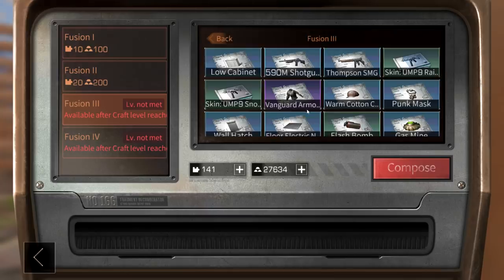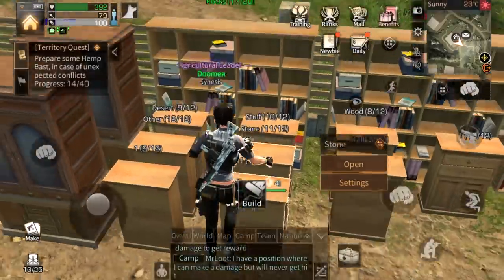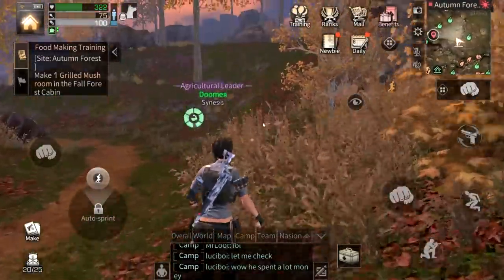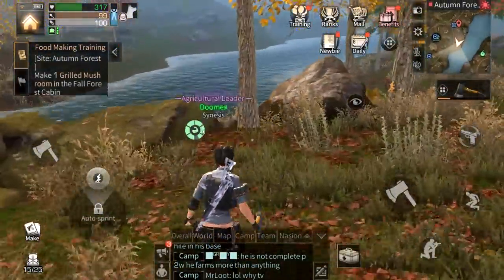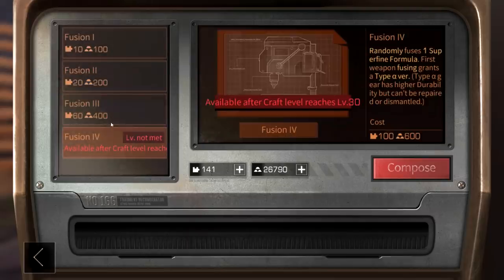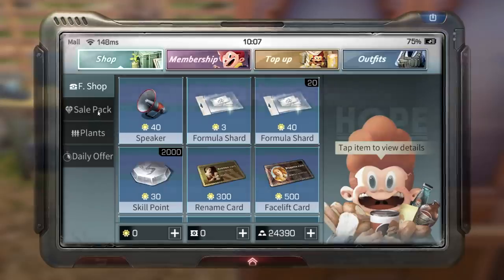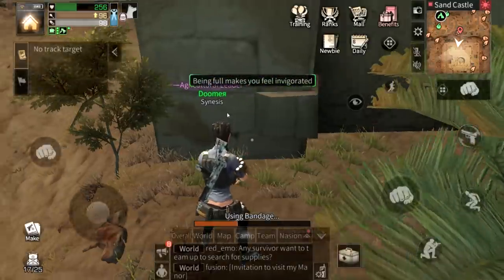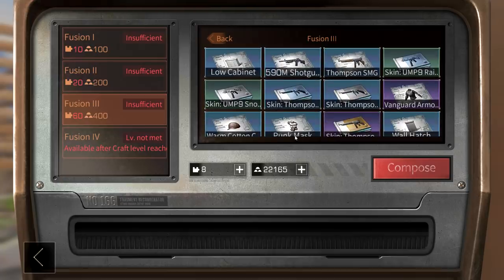FORMULA ROLLING! UNLOCKING LEVEL 3 TOOLS! - NOOB TO PRO #10 F2P SERIES - LifeAfter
Welcome to another LifeAfter episode! Today we are rolling in and making some progress on new blueprints trying to get the 590m blueprint and most importantly level 3 tools! Enjoy! c: